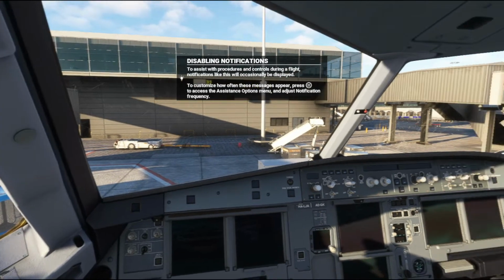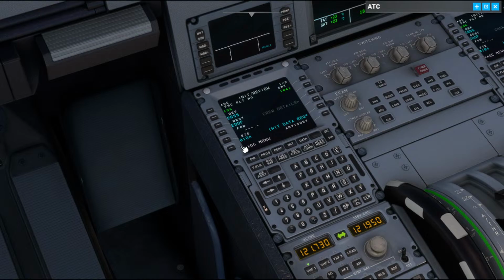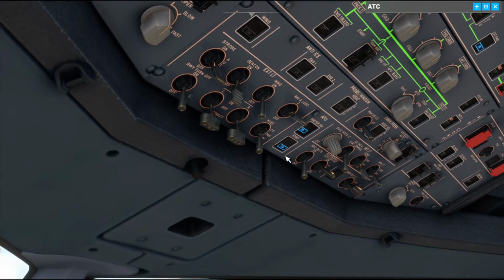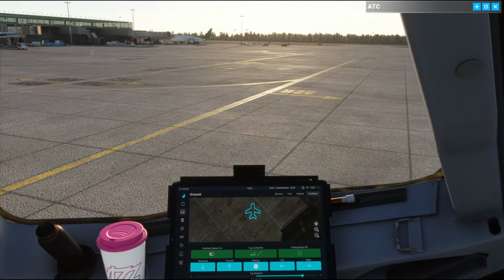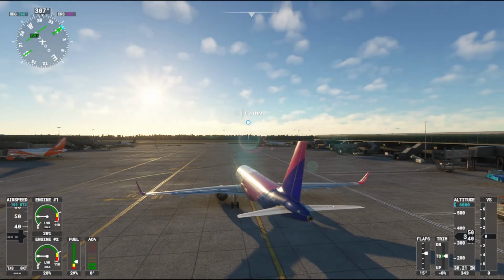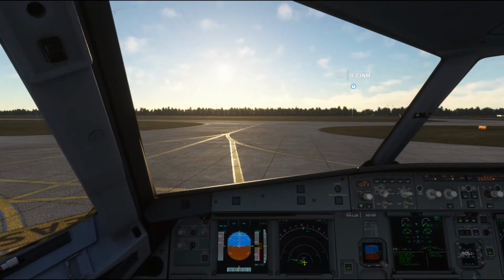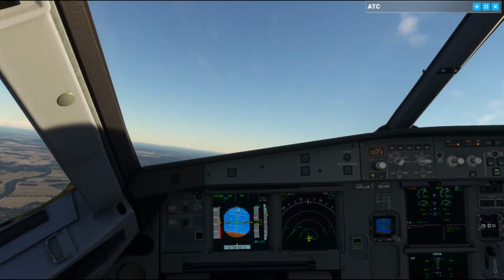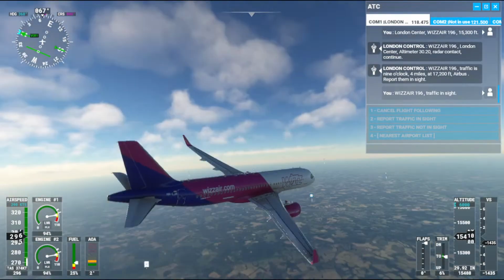🔴 FBW A32N Stansted - Frankfurt | MSFS🔴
We will be flying Flybywire A320.